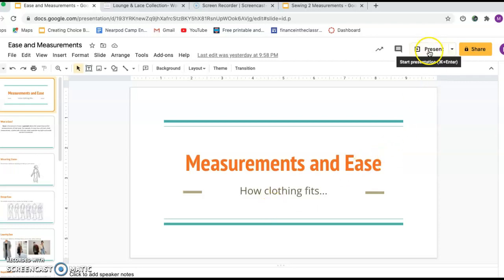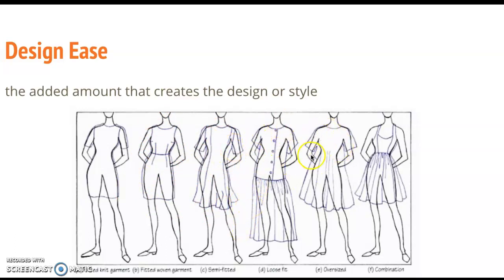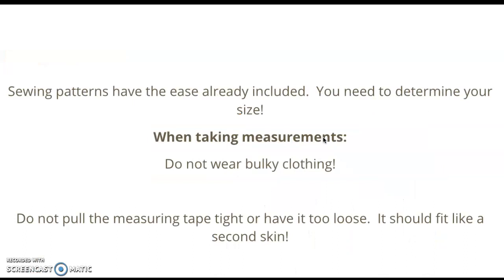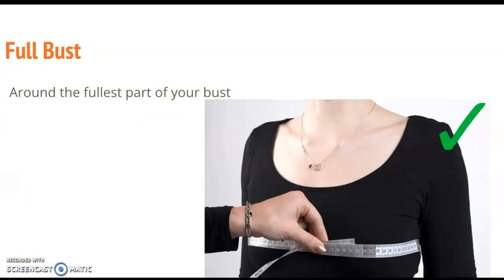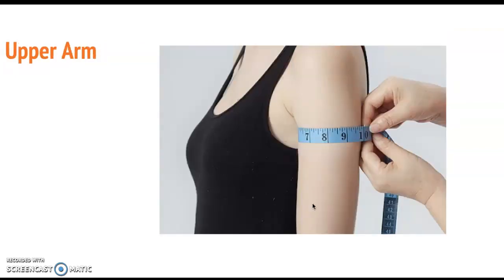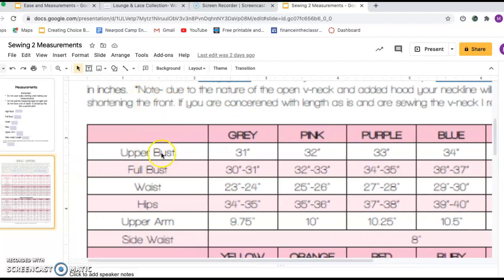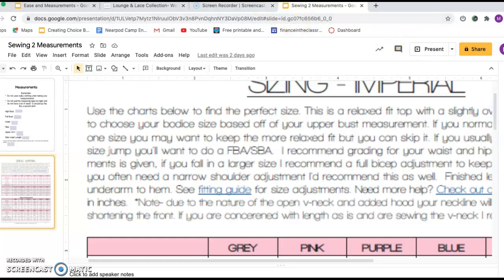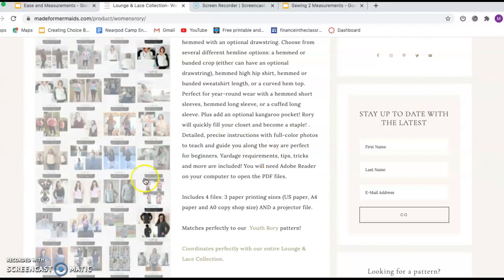Measurements and Ease